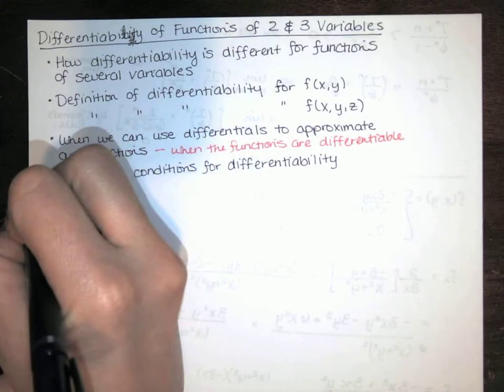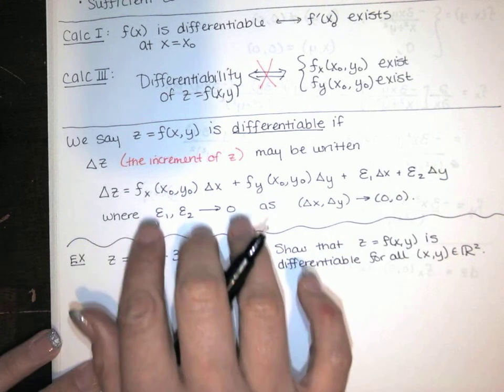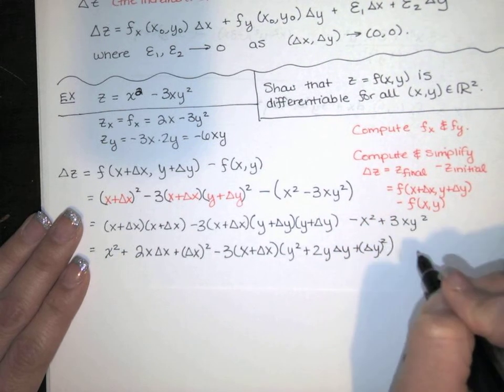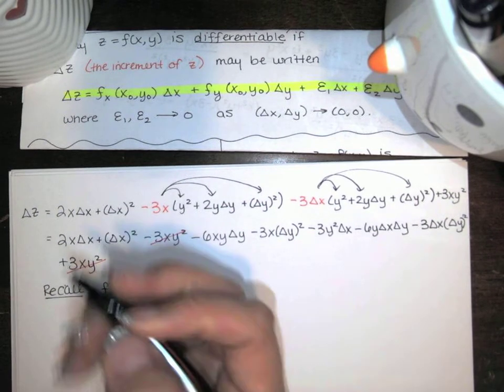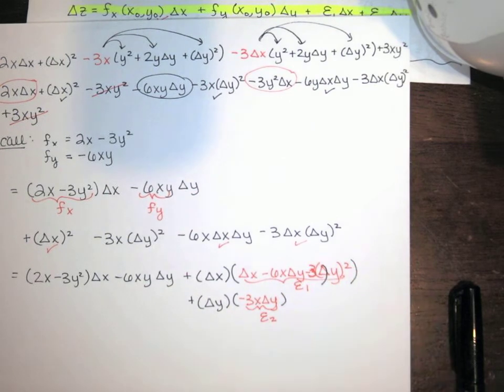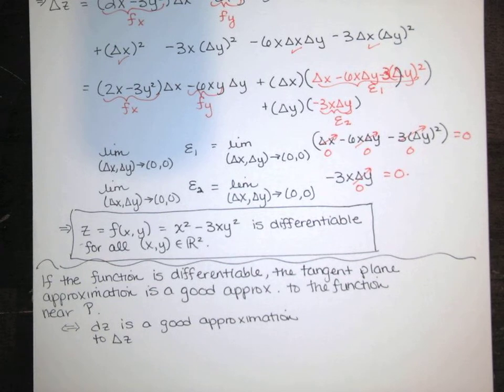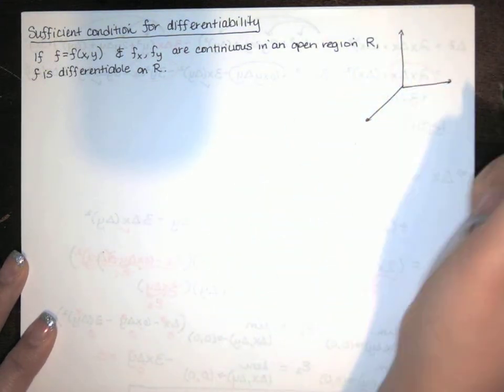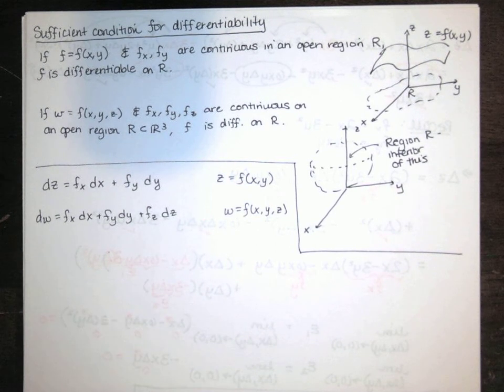63. Tangent Planes and Linearization - Part 4 - Differentiability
In this video, we discuss the difference between the differentiability of a function of a single variable, and the differentiability of functions of several variables. Then I provide the definition of differentiability for functions of two variables and use it to show that a function of two variables is differentiable.

Then we state sufficient conditions for functions of 2 and 3 variables to be differentiable, and discuss the fact that the tangent plane is a good approximation to a function (and a total differential evaluated at a point is a good approximation to the change in a function) when the function is differentiable.